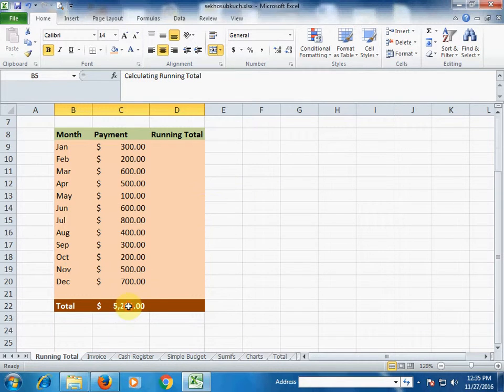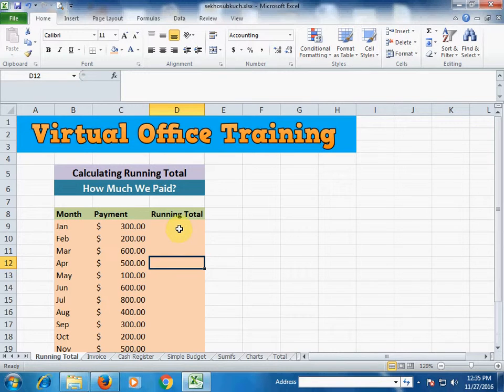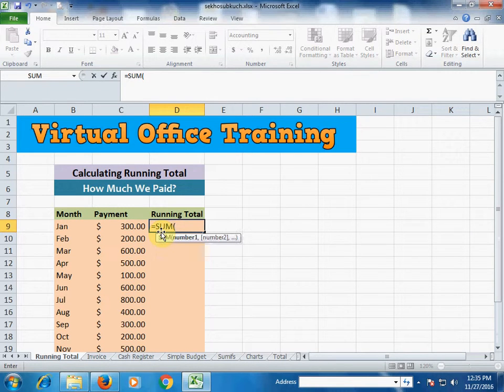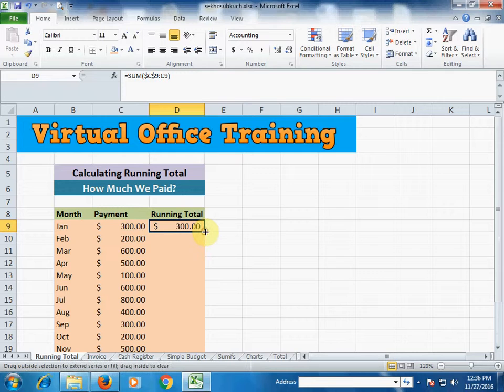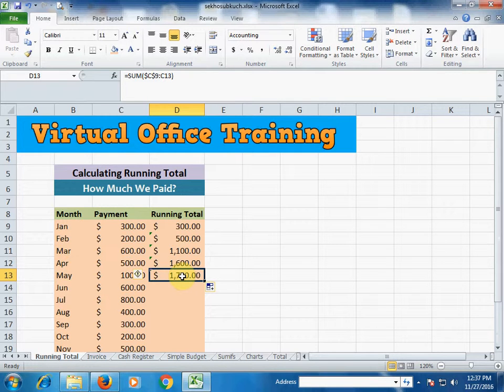Excel Tips (How to Calculate Running Total) (Excel Tutorial)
In this tutorial i am going to teach you how to calculate running total in microsoft excel. Suppose you are calculating balance by debit and credit then suggested formula is best option for this purpose.

Excel Tips (How to Calculate Running Total)